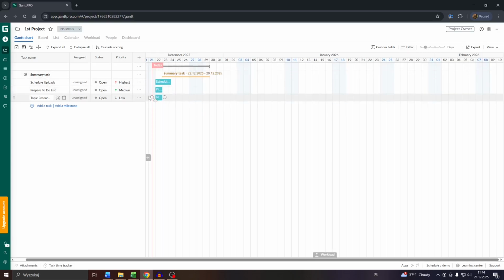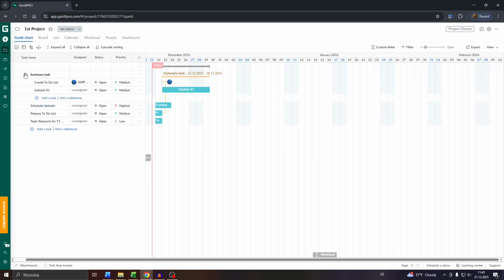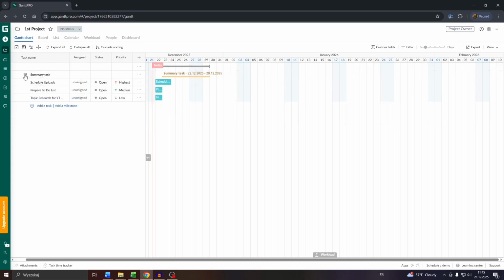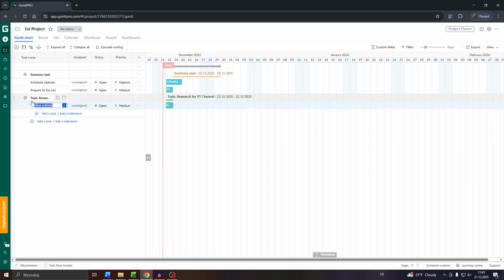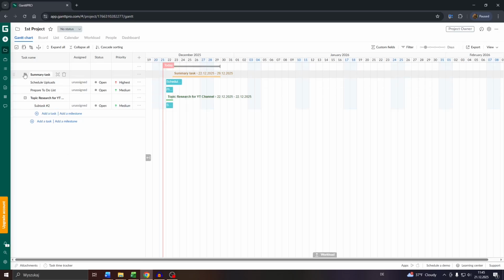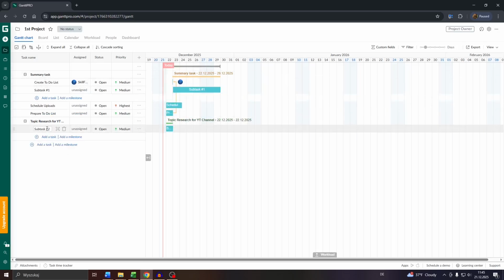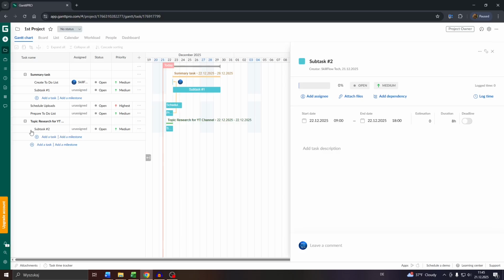How to Add Subtask on GanttPro — Step by Step GanttPro Tutorial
In this tech tutorial we show how to add a subtask to an existing task in GanttPro.

If you're interested in learning more about how to use GanttPro, you may learn how to add more fields on GanttPro, too, in this tutorial